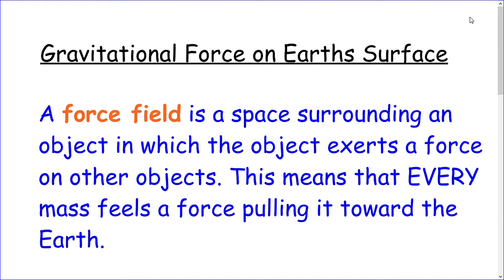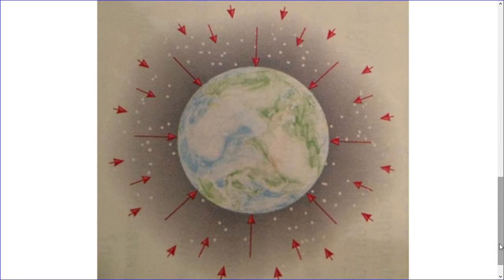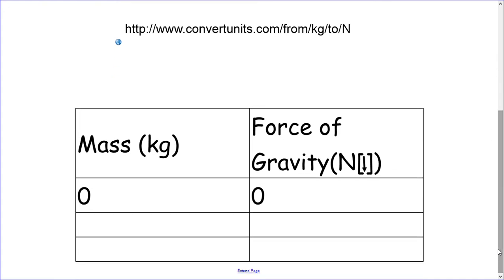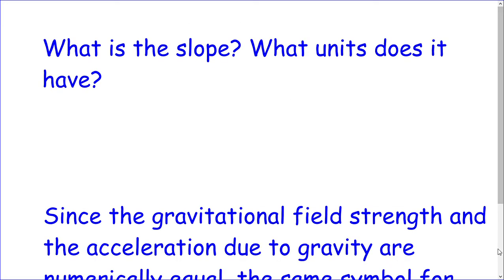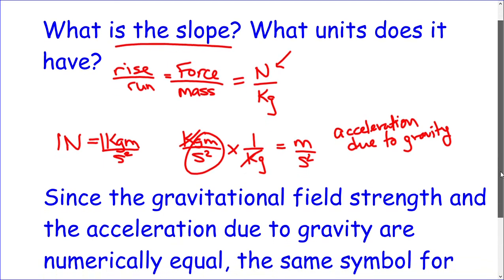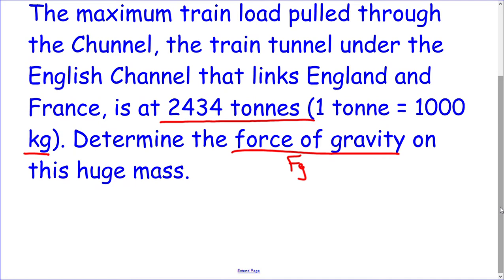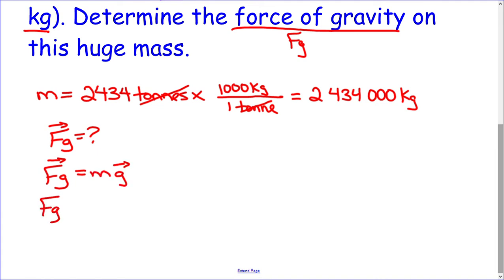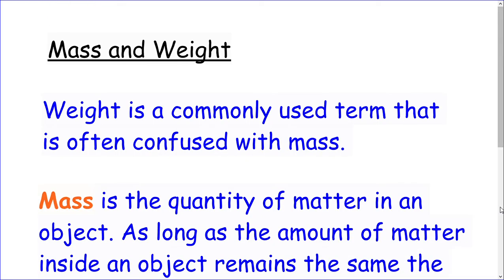Physics 112 - Gravitational Force and Weight (Part 1)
An introductory video into gravitational field strength. For more information on this topic, please